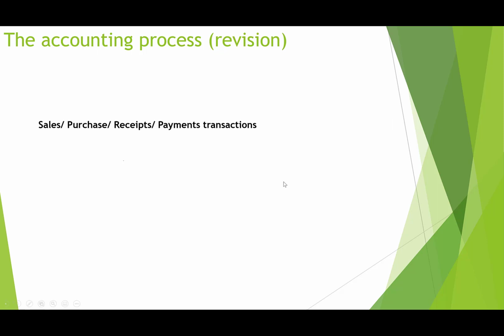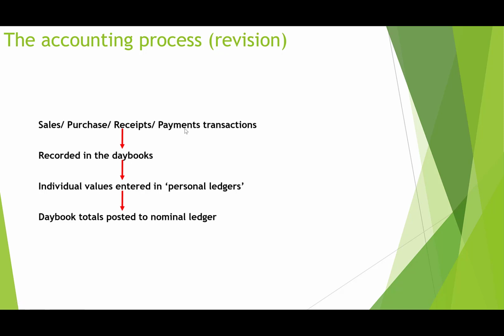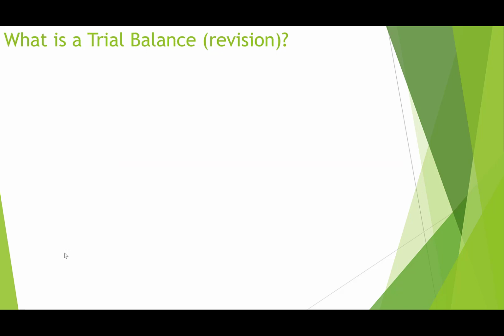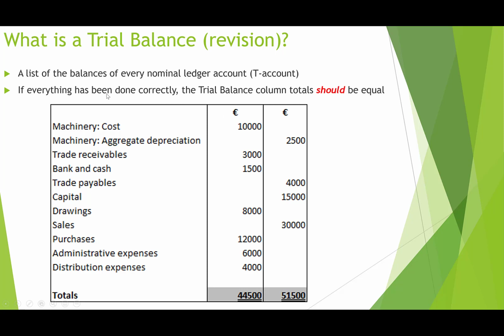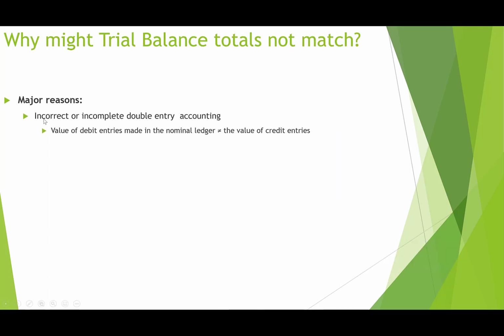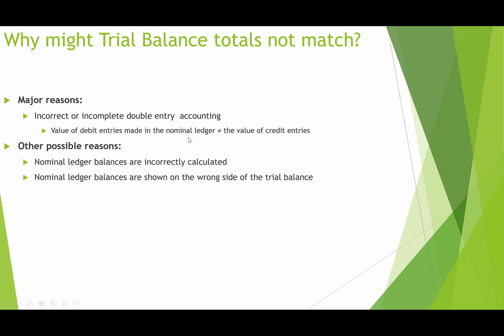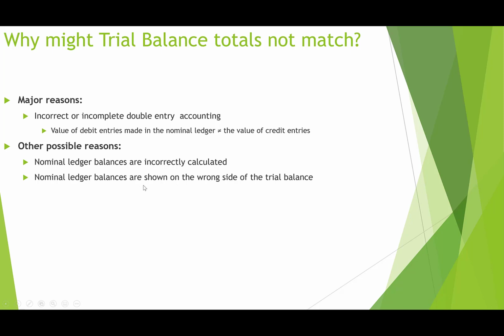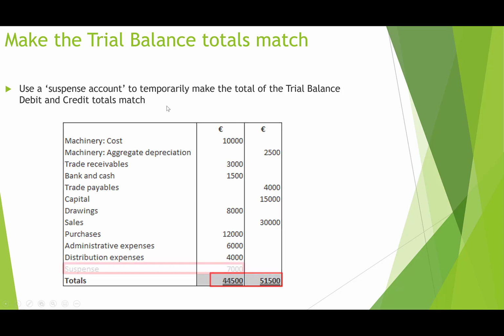Suspense accounts explanation part 1